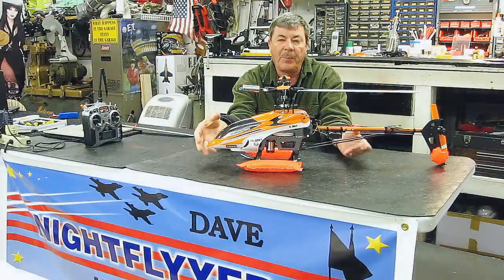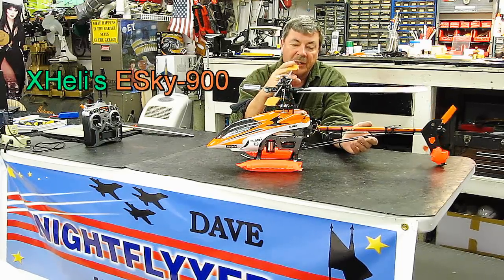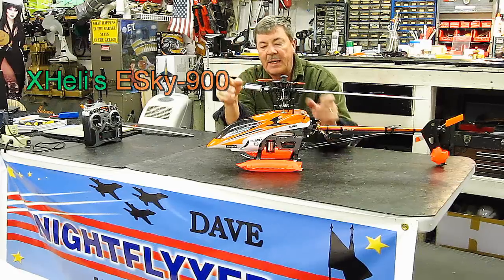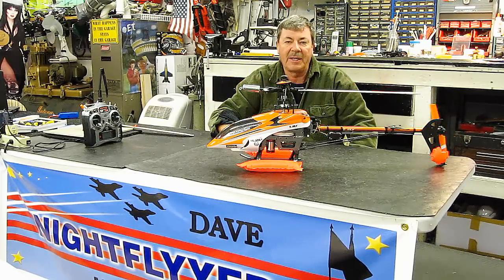Single Rotor Bladed E-Sky 900 Heli + Mild 3D STUNTS of Blade 400 & Hyperfly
*** Please read before Commenting***  Vaguely tried a long time ago before today's vast technology, I have proven the Single Blade Rotor head concept to myself using today's modern machines. Why not before?  Well, people said the concept is so ridiculous they would never consider doing it on big helis or models, because it simply couldn't work and would be a waste of time.  Well, my past single blade rotor video experiments led me to this next step, a bigger, heavier helicopter.   I used my E-Sky 900 for this next experiment and is not a waste of time to me.  It is science, physics, and fun.

Theory: With one blade, there is not as much blade turbulence, thus it's quite sufficient, uses less power, has longer run times, and is quieter in cruise.

My physics friends tell me that as long as the counter weight is on, there would be no extra stress on the bearings. Bearings get changed at regular maintenance intervals on helis, so this is no problem. If my bearings start wobbling, I will tell you and change them.
With today's materials and technology, almost anything is possible.
CCPM helis are difficult for most folks to learn to be good on in the first place, let alone for novices to be able to experiment like this.
So for those "Armchair Pilots" with negative opinions, I suggest you make your own heli, learn to fly it good enough to experiment, then put one blade on it to prove it for yourself before making opinions that it won't work, is unsafe or ridiculous.,etc, etc.

Bumble bees aren't supposed to be able to fly on paper blueprints either (due to unusual design and balance), but they do. backwards even! So never say never.

The point is that lots of ideas may work if your not afraid to try them.  That's why I think a lot of our stuff is manufactured overseas, and not here is because people are always so skeptical here, afraid to get hurt, etc, etc.
My idea sounded ridiculous to everyone I told I was going to try it to, but after explaining the theory, and with visual proof, they are now believers.

Lot's of people are afraid to try anything outside the box.  But not me.
I have proven this concept to myself. Maybe it's not good for big helis, but it's sufficient for me as my helis do all I want or need them to do at my age.

I am sure that I have proven enough that at least small toys, models, and flying machines will become the next step to use the single blades on, as it proves stable, uses less power, and would be cheaper to make.

I like my setups so much, I am leaving my Hyperfly, Blade, and ES-900 just like they are now.  It is way easier to fly, believe it or not and I have spare blades for all.  Haha.

Best Regards,
Dave Herbert
Academy of Model Aeronautics # 8221
Contest Director, Leader Member, Scientific.